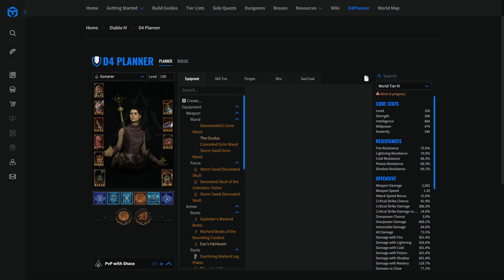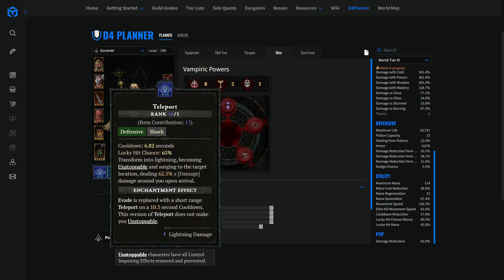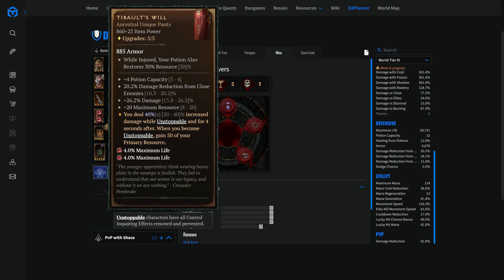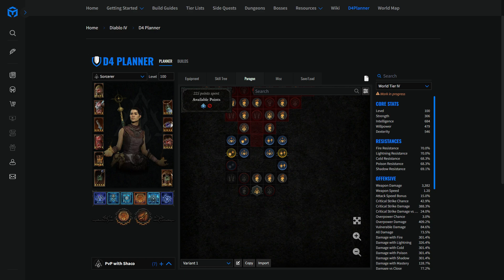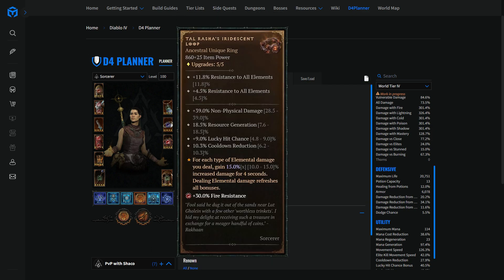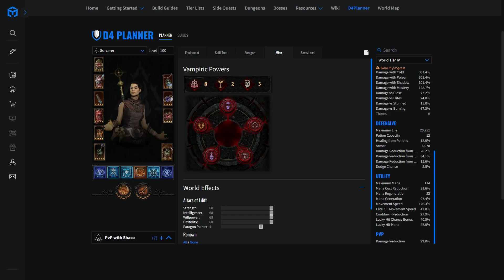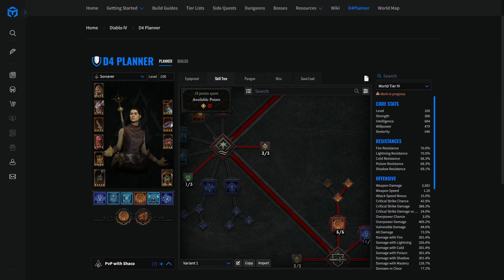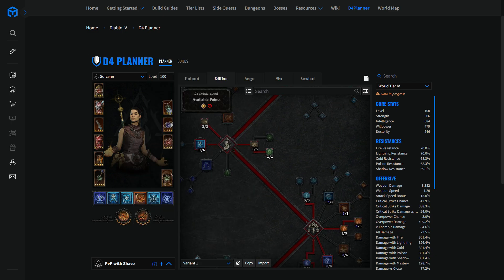HOW to OPTIMIZE your BALL LIGHTNING build for PvP !!!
This video explains in great details a very solid Ball Lightning starter build for PvP. This build takes into account all the hidden caps that I know of when it comes to the Fields of Hatred PvP zone (damage reduction cap, armor, etc).

I forgot to say that you want to pop an elixir with +15% critical strike chance with this build. That's the best elixir you could have when you don't know the matchups you'll be facing.

Rift Esport PvP tournaments are held every thursday, friday and saturday for both Europe and North America. There may be some plans for Asia/Pacific. Check it out here:

Wanna talk PvP? Join "Sanctuary - Diablo 4 Community" on Discord and come to the pvp-dueling channel

00:00:00 - Introduction
00:05:15 - Gear, Rolls & Vampiric Powers
00:55:13 - Skill Tree
01:07:24 - Paragon
01:12:38 - Outro

Diablo 4 Best sorcerer build. Diablo 4 Best sorceress build. Fire, Ice, Lightning. Speedfarm, Push, Leveling, Endgame, Level 154. Butcher. Boss. Season of Blood